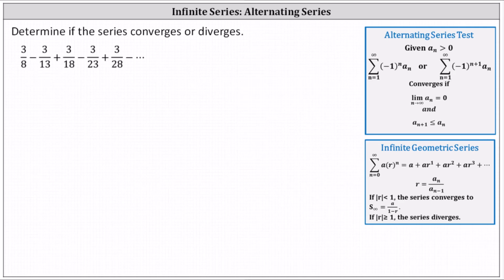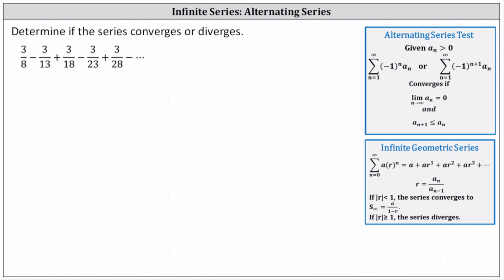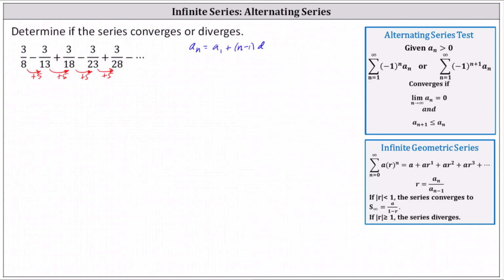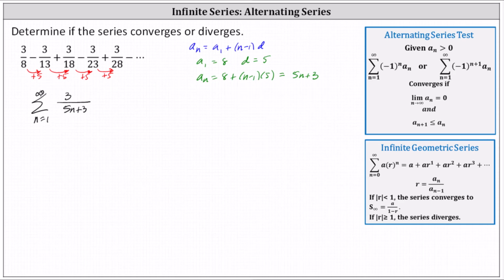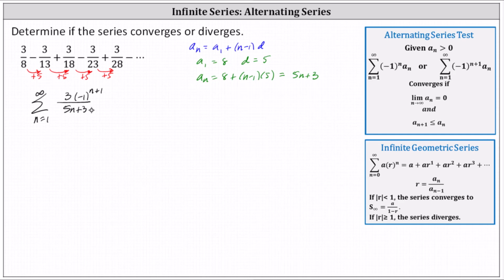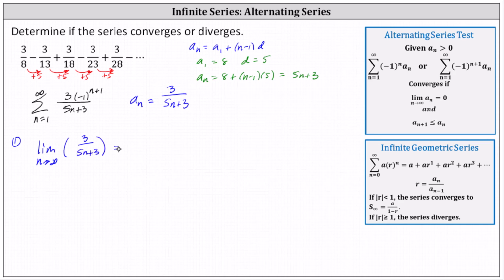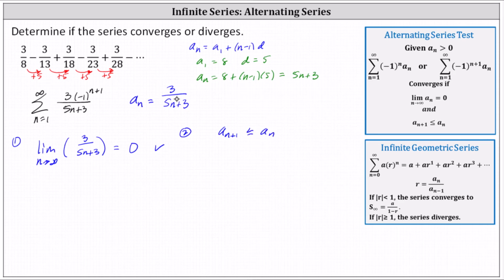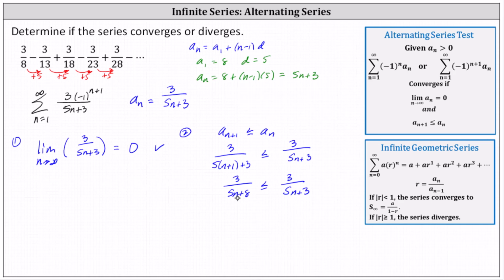Determine if an Infinite Series Given as a Sum of Converges or Diverges: Alternating Series Test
This video explains how to determine if an infinite series converges or diverges using the alternating series test.